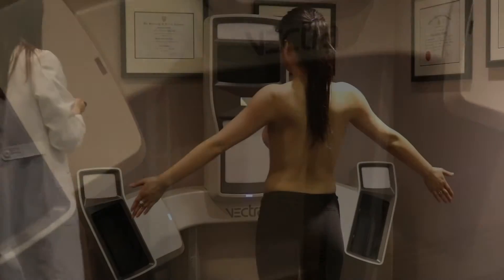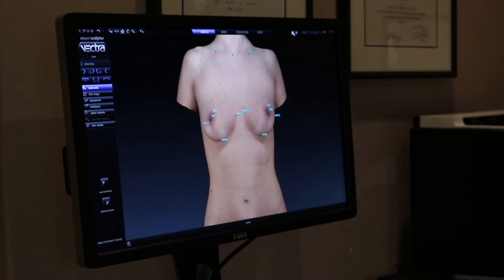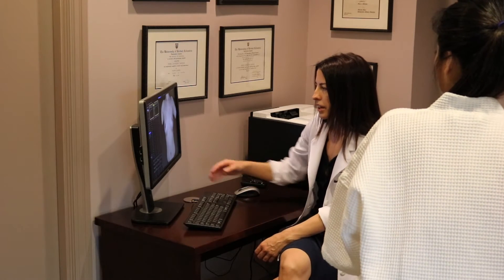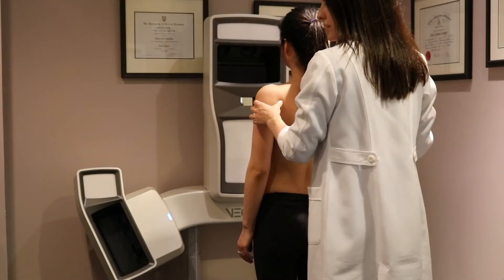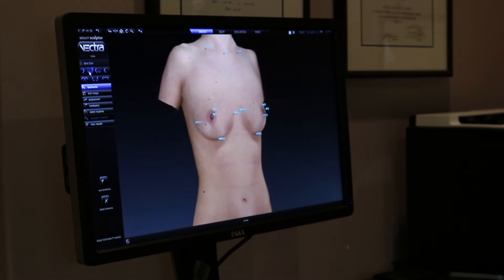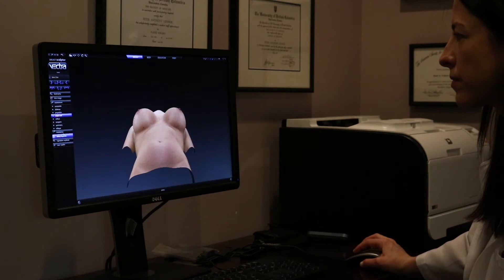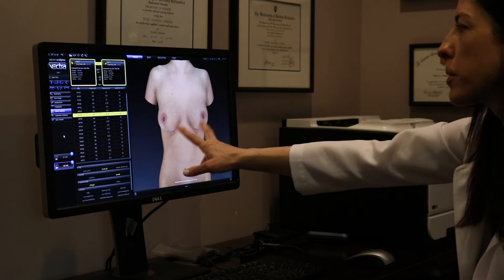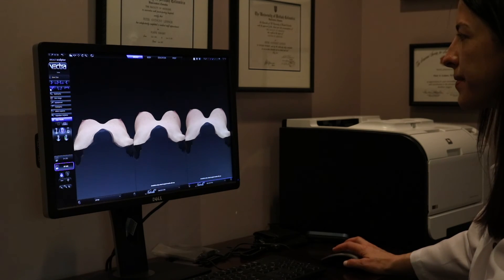Vectra Imaging Demonstration by Dr. Sheina Macadam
Visualize your breast implants in 3D.

The Vectra 3D Imaging System allows us to capture face, breast, and body images in ultra-high resolution 3D, and let our patients visualize the possibilities of their aesthetic procedures.

The only one of its kind in our area, it allows us to show you possible outcomes in your own image and is included as part of the consultation process.